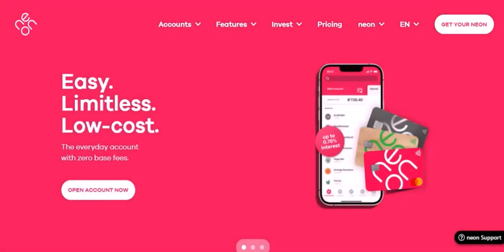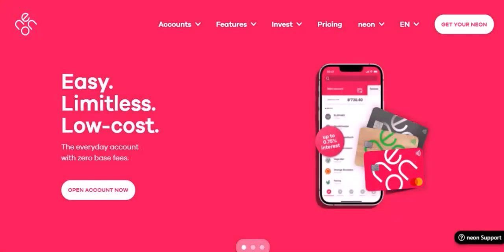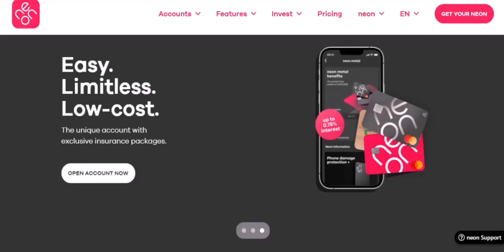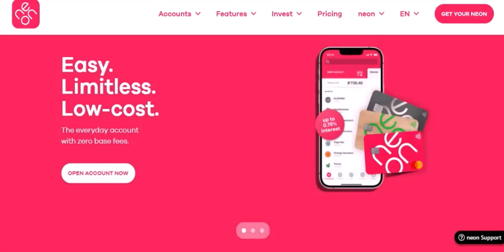How to cancel Neon through spark?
In this video we talk about How to cancel Neon through spark